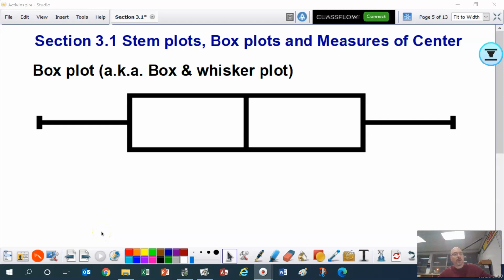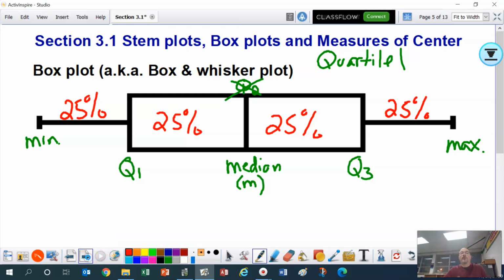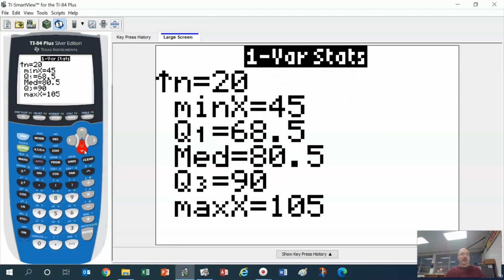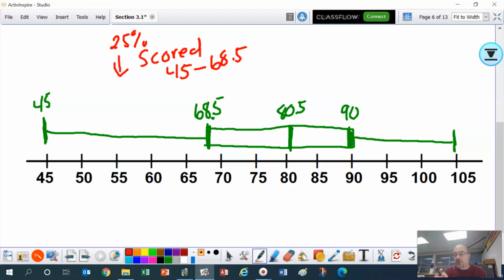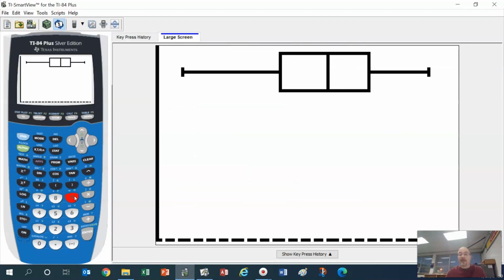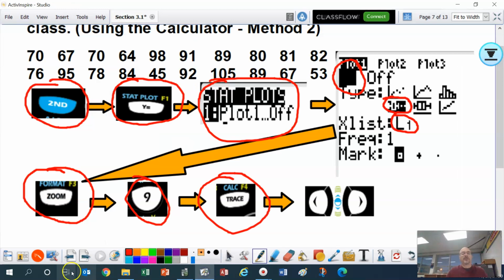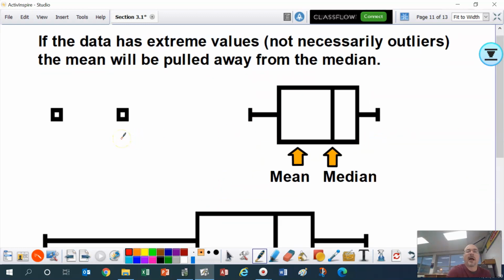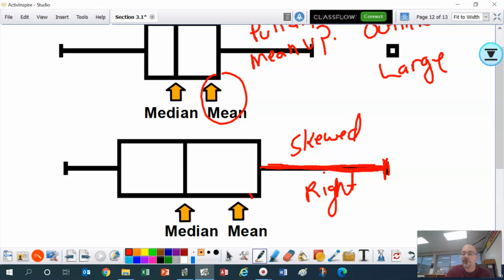Ad Alg Data Unit 3 1 Part 2